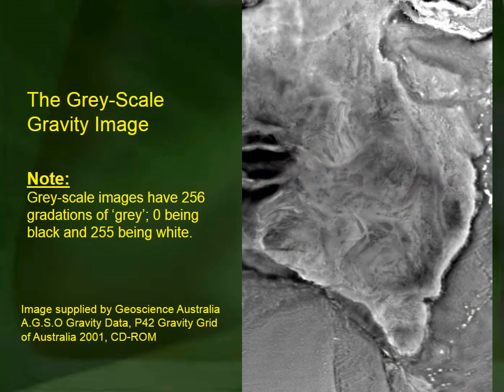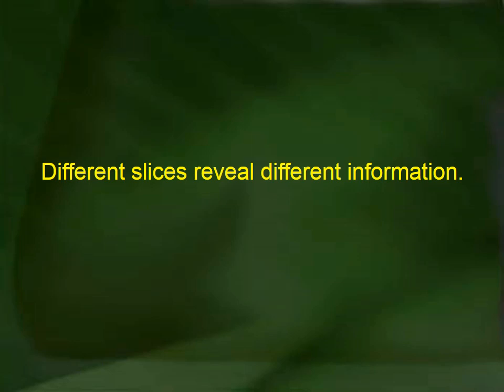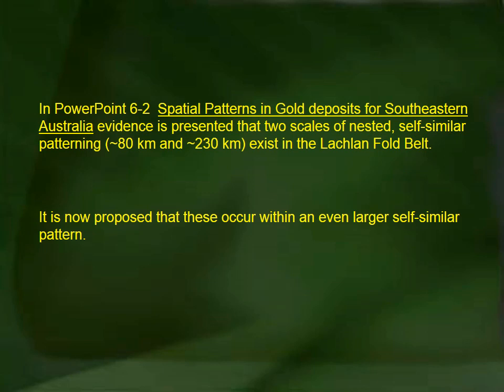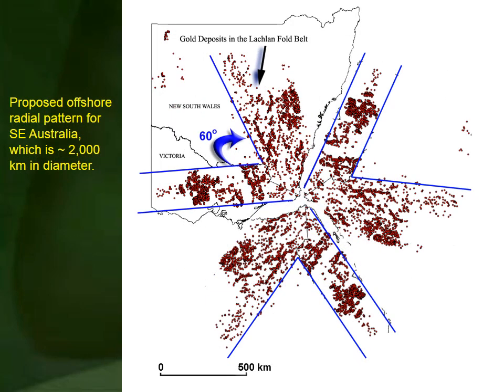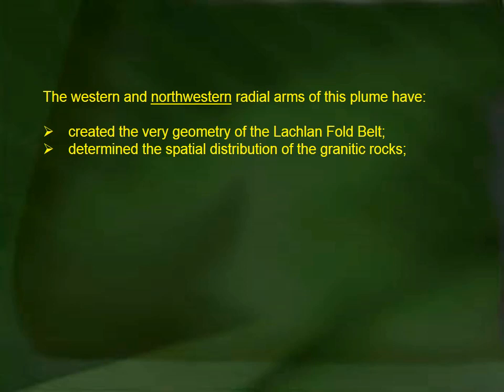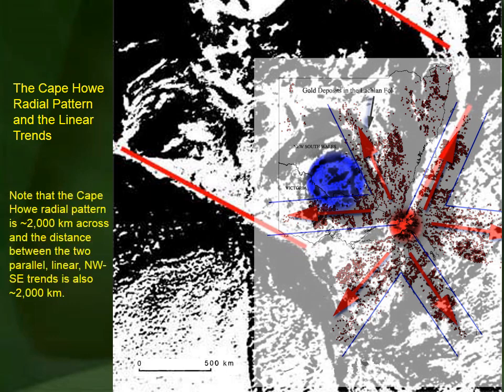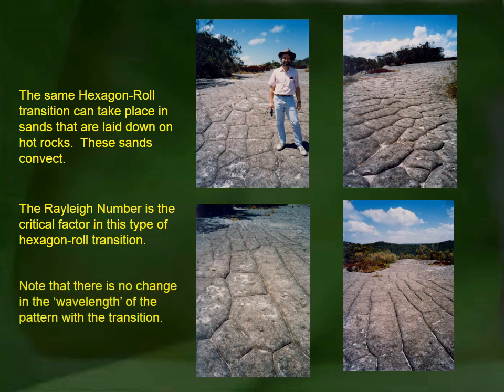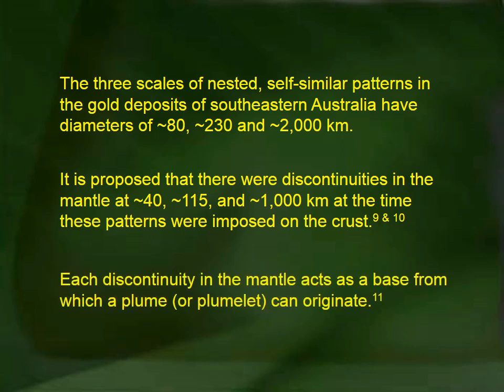PowerPoint 6-11 Macro Scale Patterns in Eastern Australia using Binary Slices of Gravity Data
This PowerPoint is part of the presentation titled: "Discovering Giant Ore Deposits with General Systems and Complexity"